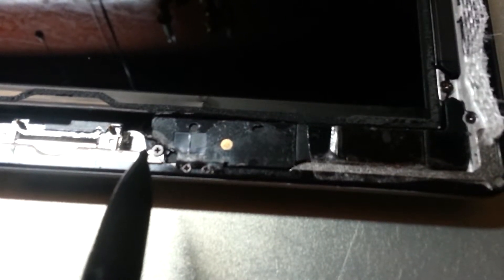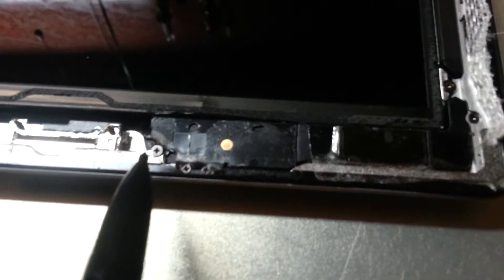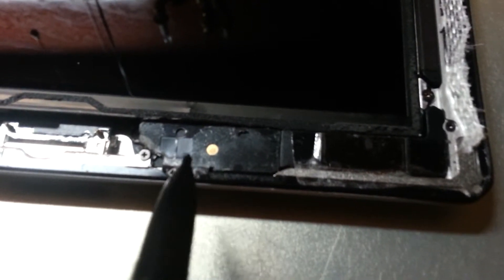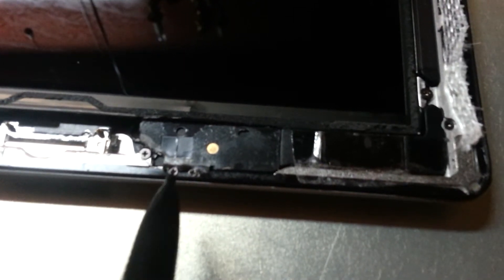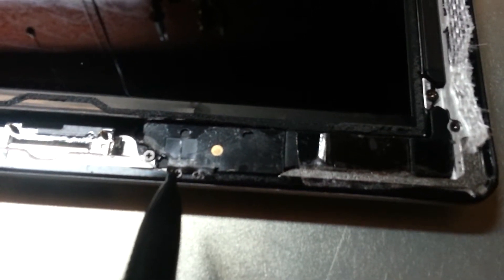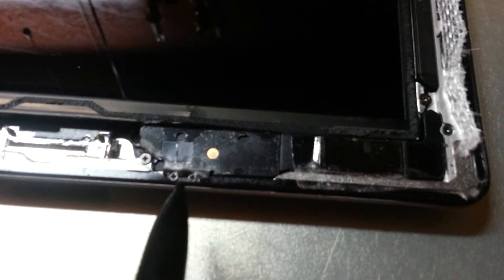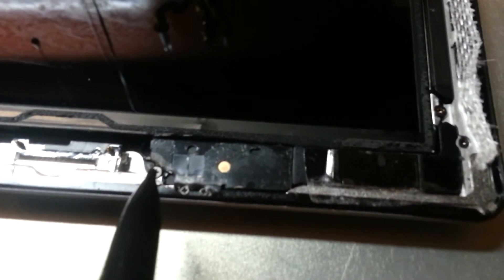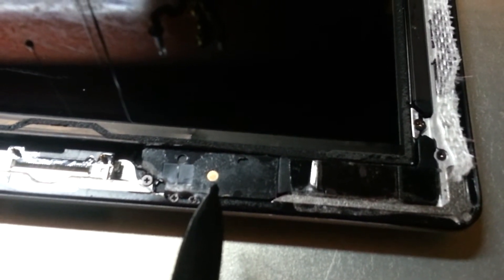How to repair torn WiFi antenna on iPad 2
Establishing a contact to the frame of my iPad 2, I tucked the edge of the wifi antenna under the mounting screw heads and clamped down the antenna. it was a firm enough contact to pick up the wifi signal.